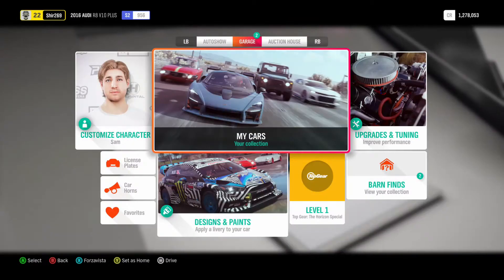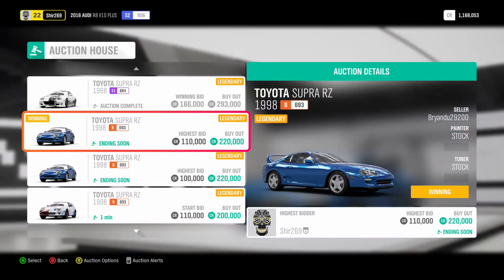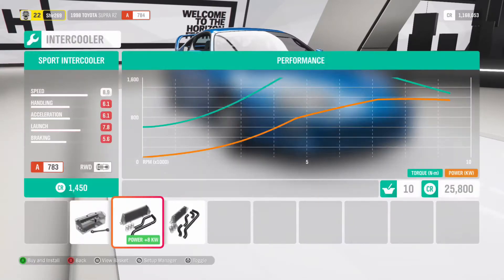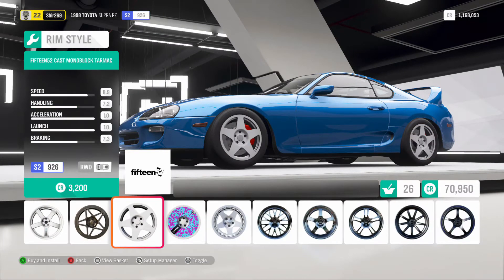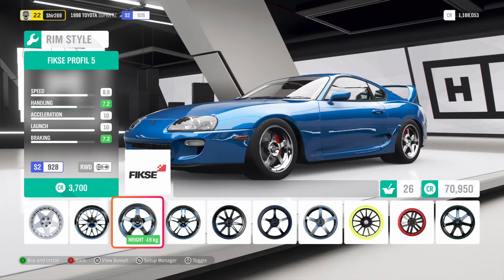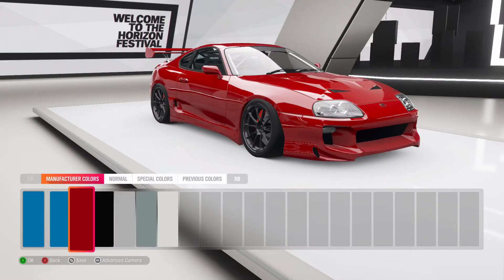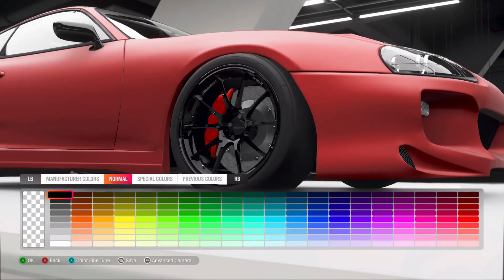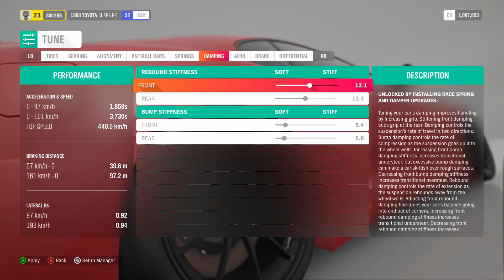FULLY UPGRADING MY HALF-PRICED SUPRA AND TESTING IT ON THE DRAG STRIP !!! | FORZA HORIZON 4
Watsup guys, Today i decided to pick up the legendary Toyota Supra from the Auction at HALF-THE-PRICE from the Autoshow , Fully Upgrading it and testing out on the drag strip .

Lemme know in the comments below if you'd like to see more FH4 related content.

Peaceout ✌😎